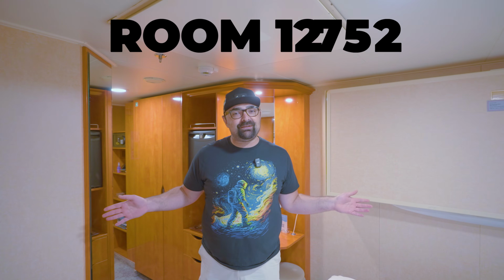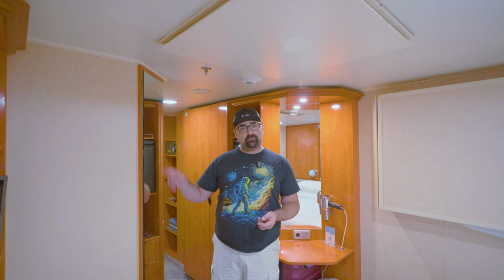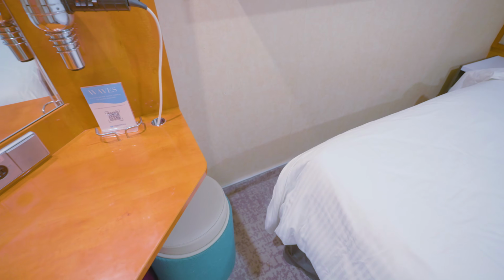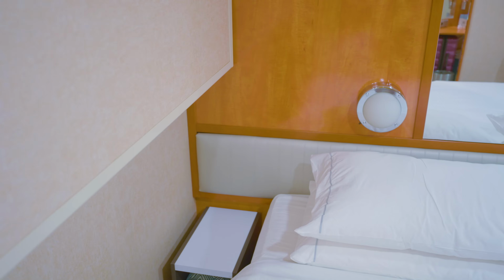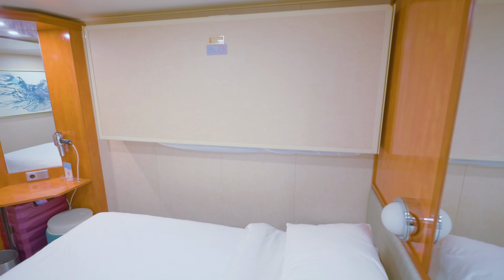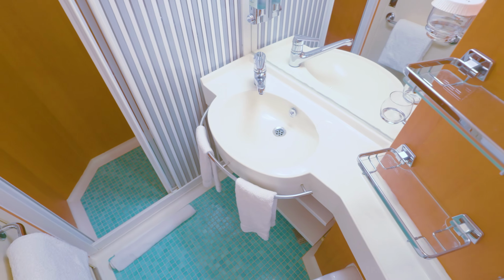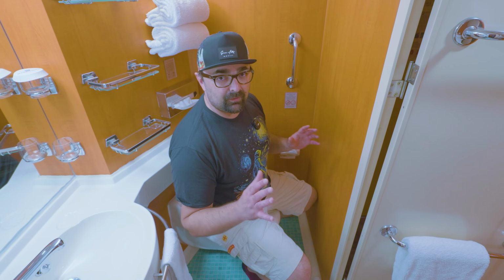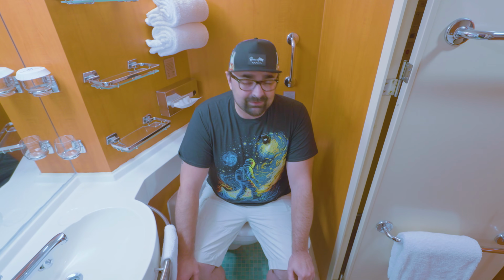I Cruised in the CHEAPEST Room on the Norwegian Gem | Don't Make This Mistake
Join me as I take you on a detailed room tour of the smallest and most affordable interior room (#11641) on the Norwegian Gem. Last week, I embarked on a week-long cruise from Boston to Bermuda and chose to stay in this specific cabin, located towards the back of the ship on Deck 11. Discover the challenges and issues I faced with this room, making me question my decision to book it. If you're considering booking an interior cabin on the Norwegian Gem, this tour will provide you with all the information you need to know before making your decision.

Hello Friend! My name is Tom Sunday. I am an independent YouTuber making cruise videos to help you have a better vacation.

Video Chapters
00:00 - Intro
00:10 - Room Tour
03:18 - Bathroom Tour